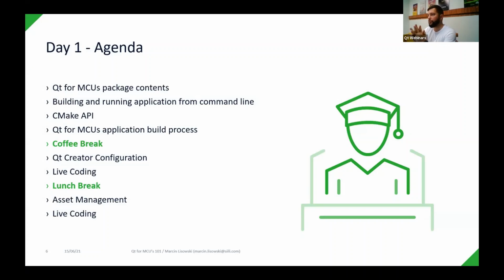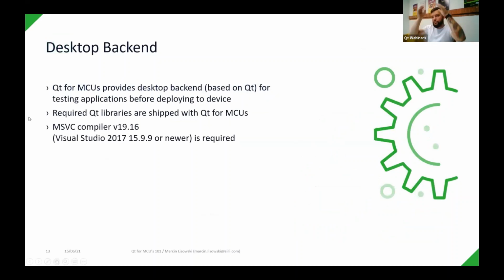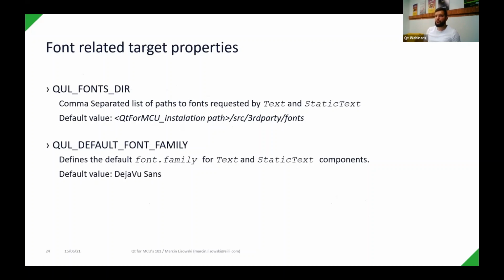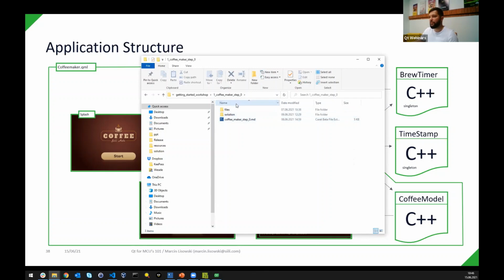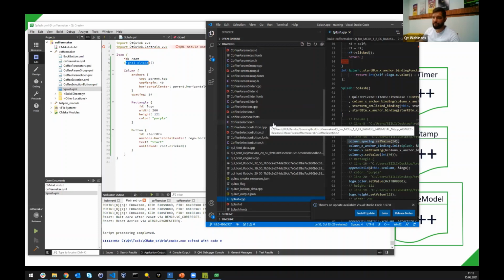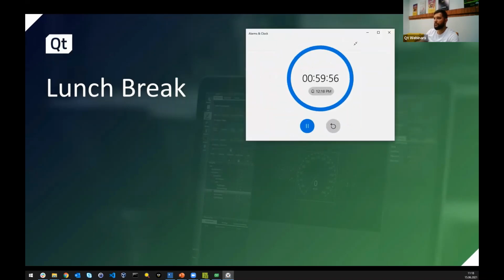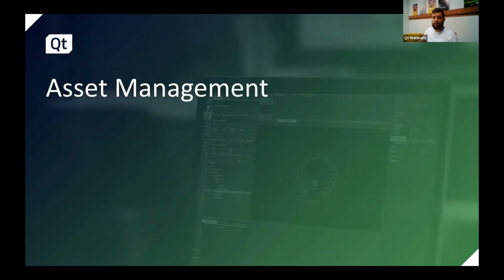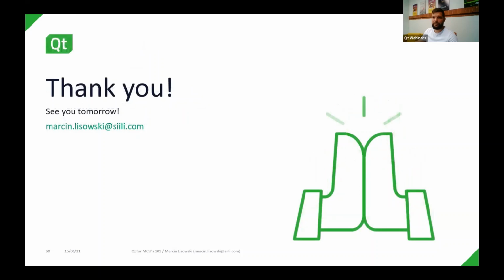Design & Develop microcontrollers (Qt & Renesas) - Part I (Full version)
If you watched the introduction, head over to 01:14:35 to pick up where you left off.

Qt for MCUs is a complete graphics framework and toolkit with everything you need to design, develop, and deploy GUIs/HMIs on MCUs.

Course Information
On-demand
Place: Qt Marketplace
Price per participant: $289
Language: English Language: English

Get the recording for two full days! URL: TBD

Enroll by November 5, 2021 to take the course! Training materials include video, presentation slides, example, and code from Qt Professional Services. Please register to get access to create a touch screen coffee machine on MCUs in a day!

Course Details
During the training, you'll learn the basics and kick-start programming human-machine interfaces (HMIs) with Qt for MCUs on Renesas microcontrollers. The lecture will introduce you to the Qt Quick Ultralite rendering engine, running on bare metal or FreeRTOS, with Ultralite Controls and an optimized subset of QML. This enables you to create smartphone-like user experiences on microcontrollers with the familiar Qt Creator IDE and other tools.

In two days, attendees will learn:

• Qt for MCUs package content
• Building and running an application using the command line
• Qt for MCUs application build process
• CMake API
• Qt for MCUs specific components
• Configuring Qt Creator IDE
• Asset management
• Styling controls
• Internationalization
• C++/QML integration

Live coding exercises will be included in the training, and you'll create your own Qt for MCUs application!

*The reference target platform used in the training will be Renesas microcontrollers including:

• Renesas EK-RA6M3G

System Requirements and downloads
• Windows 10 64-bit is currently the only operating system for development (support for Linux and macOS is planned)
• Qt for MCUs Evaluation Package 1.X. Please download Qt for MCUs and Qt Creator select 'Try Qt' on the download page. During the installation process, select 'Qt for MCUs Evaluation package 1.X' and 'Qt Creator 4.12.4.'
• MSVC v142 - VS 2019 C++ x64/x86 build tools OR the corresponding 2017 version Windows 10 SDK
- If challenges arise when building the applications, please check the following page for a fix

Please contact Qt for any questions or comments regarding the Qt product and premium support.

If you can't make this session, tailor-made courses for MCUs and other topics are available for you and your colleagues. Qt Professional Services also have a wide range of additional services available.